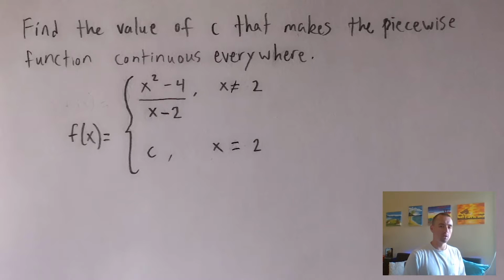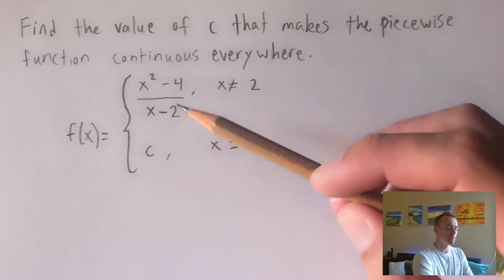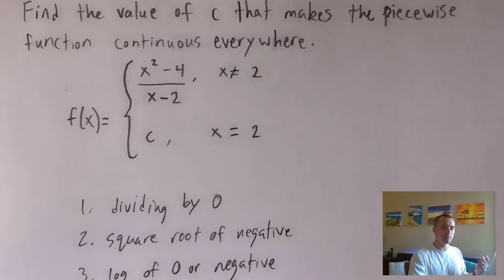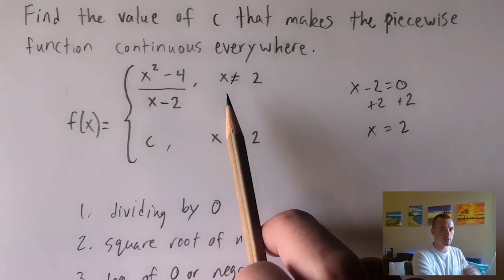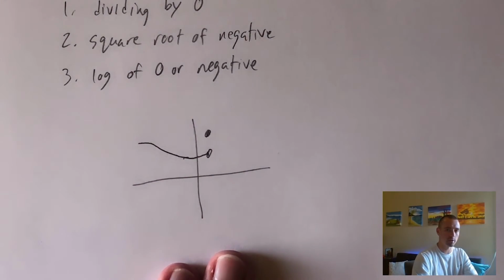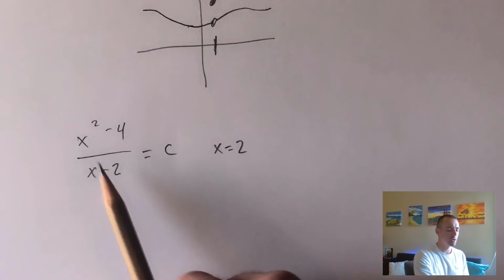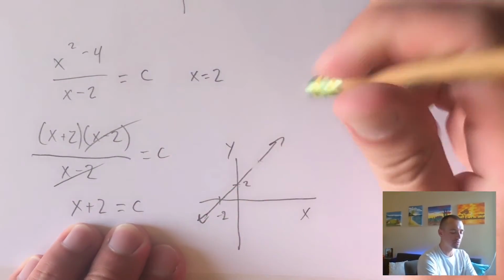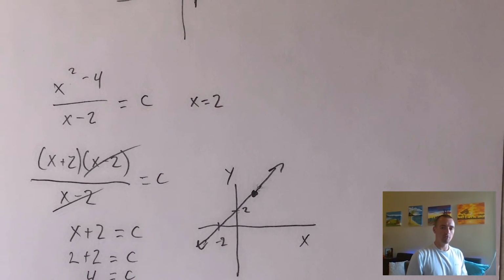Piecewise Function Hole Discontinuity – HOW TO MAKE IT CONTINUOUS | Jake’s Math Lessons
I have done some videos about how to make  piecewise function continuous. I hope you have watched them and understand the method. Well, What if you have a function or piecewise function that has hole discontinuity . How to make that piecewise function continuous? In today’s video we are going to discuss about it.
here is the problem we are going to discuss today
Find the value of c that makes the piecewise function continuous everywhere.

                           (x^2 - 4)/(x-2)    when x is not equal to 2
           f(x) = {
                            c   when x = 2

When you doing this types of problems where you are trying to find some constant or make sure that some piecewise function is continuous everywhere, basically what it says is to make sure your function is continuous for all x values.
So follow the steps by watching this video thoroughly . I hope you will get a better idea how to solve this kind of problem.

Chapters
0:00 Introduction
0:48 Problem
1:08 Starting to discuss
2:30 three things you wanna look out for
5:06 Discussing using graph
8:10 Solve for c
8:39 Subscribe and press the bell icon